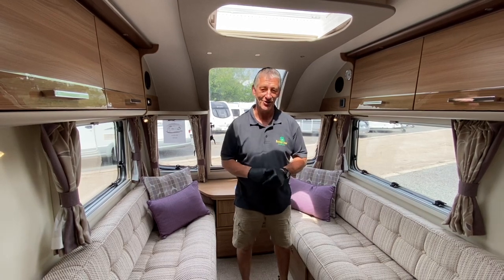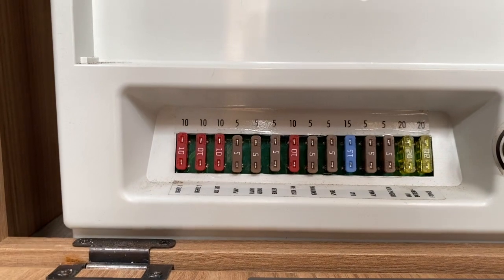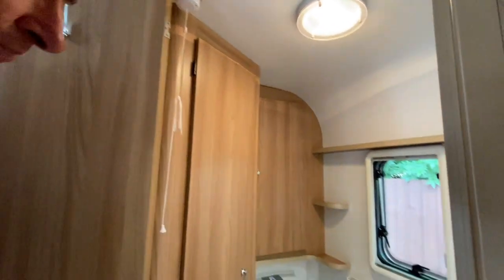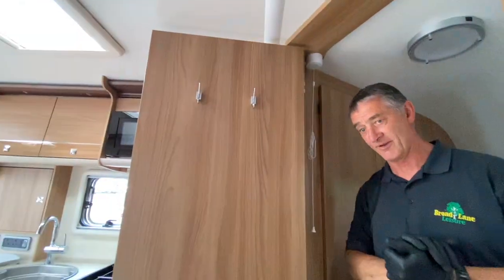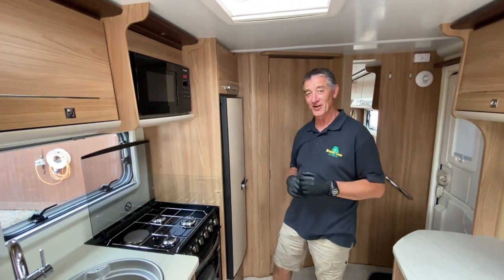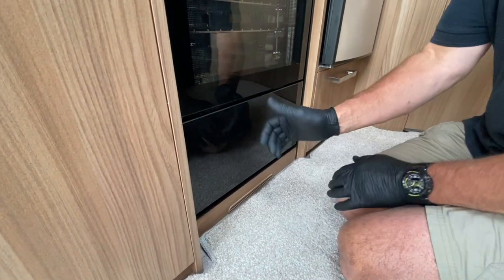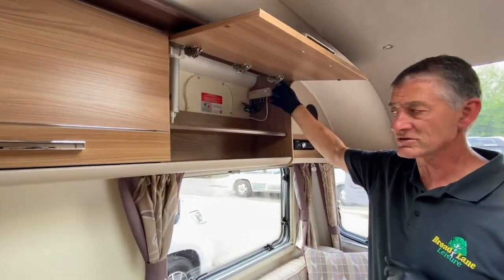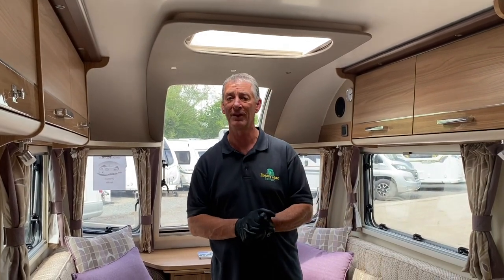Tutorial of a Bailey Unicorn Seville 2015